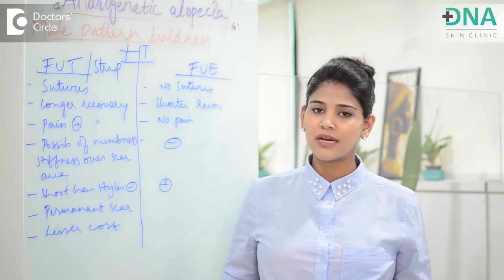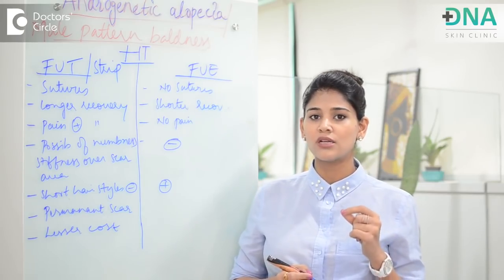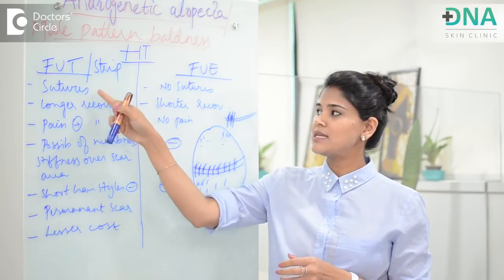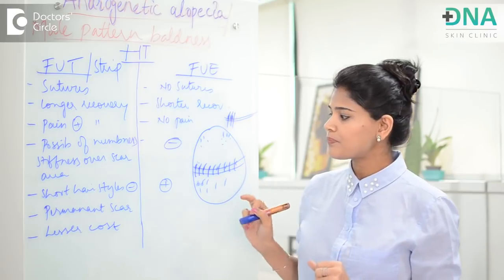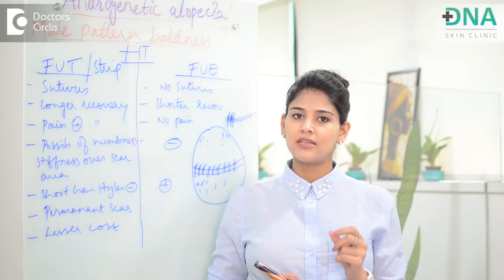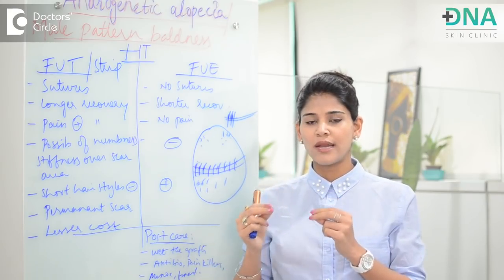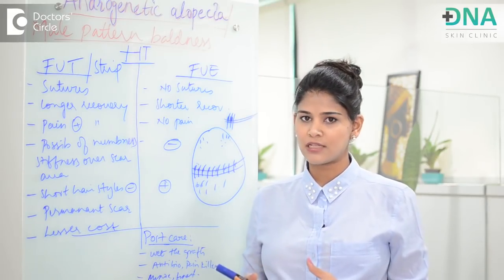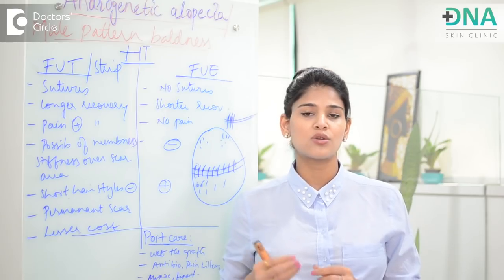Get Rid of Male Pattern Baldness with Hair Transplant | Androgenic Alopecia | Dr. Priyanka Reddy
Androgenic Alopecia is also called as hair transplantation which is a surgical procedure where the hair follicles are taken from the donor area and implanted in the recipient area.

The back of the scalp is the most common donor area, and hair from the beard or the body hair and the recipient area is the bald patch on the scalp or the beard or some people go in for eyebrow transplantation.

📍Location:  803, Promenade, 2nd Cross, 80 Feet Road, Opp. Banaswadi Sub Registrar Office, HRBR Layout 1st Block, Kalyan Nagar, Bengaluru, Karnataka 560043